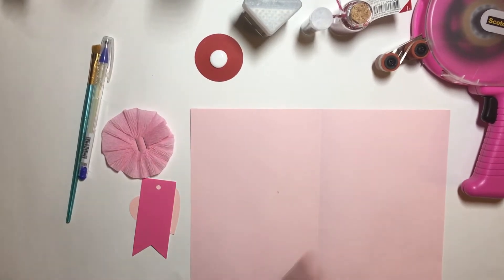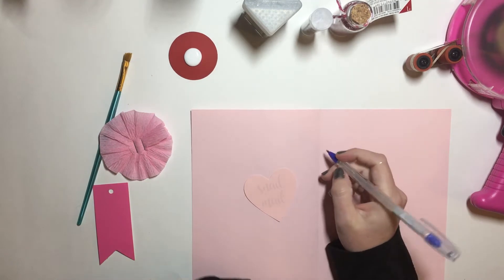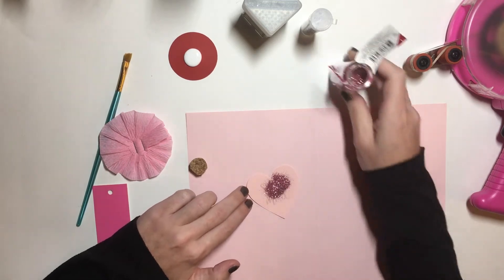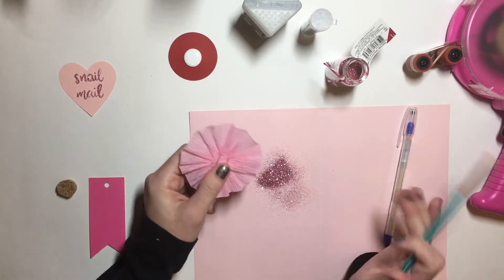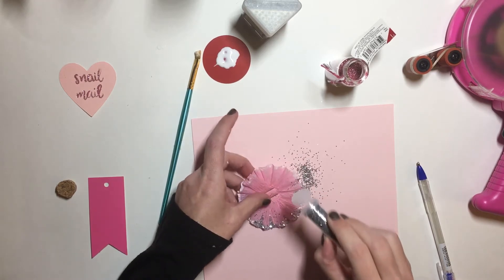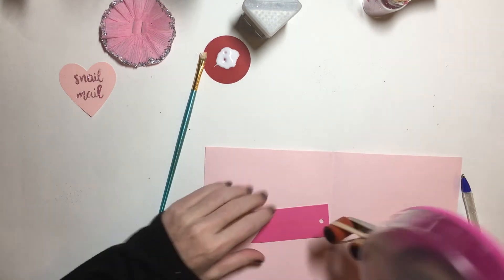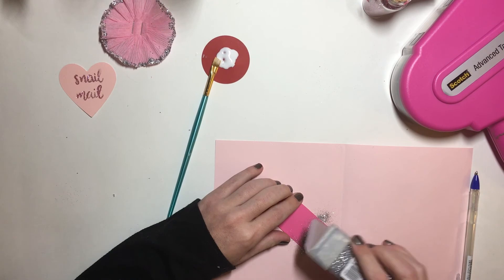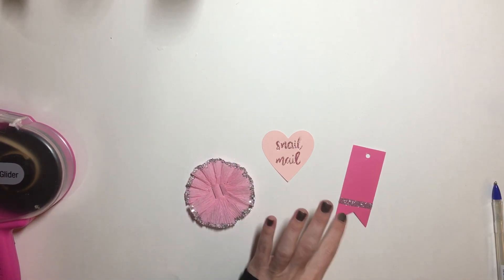Adding glitter to your craft projects- Happy mail ideas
I LOVE glitter and the sparkle it gives! I try and add it to all of my projects, so I'm just sharing some ideas.